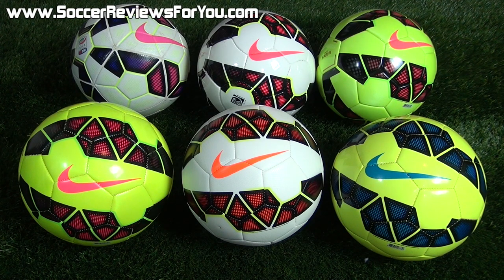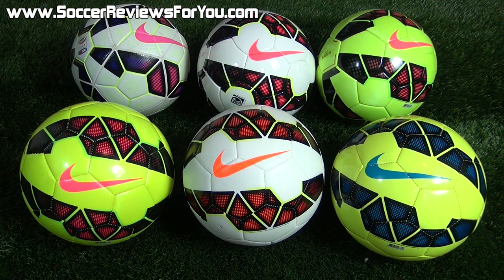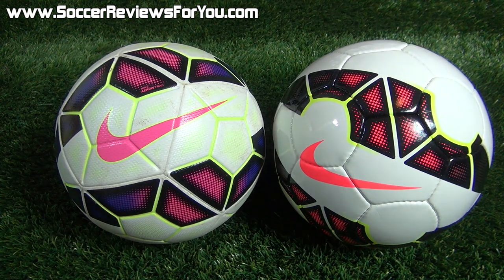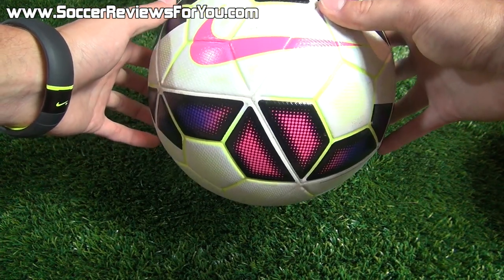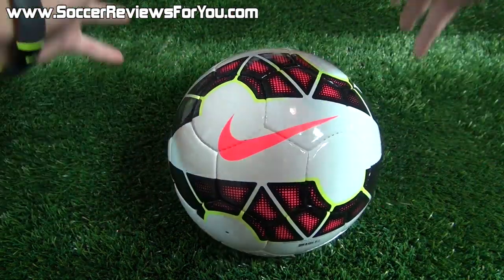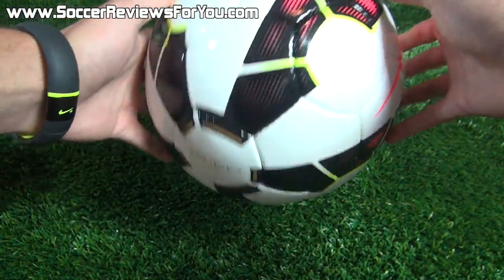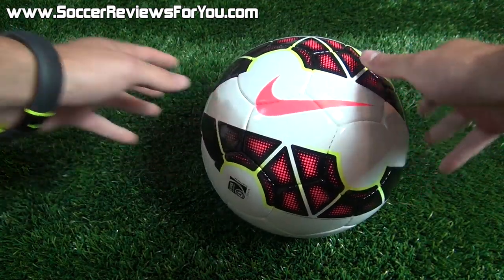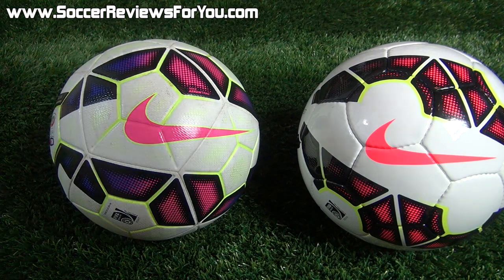Nike 2014-15 Soccer Ball/Football Line Comparison & Review